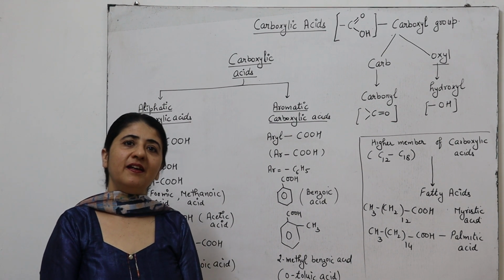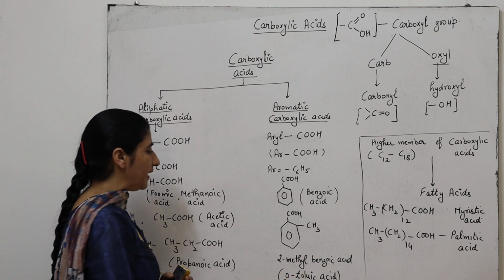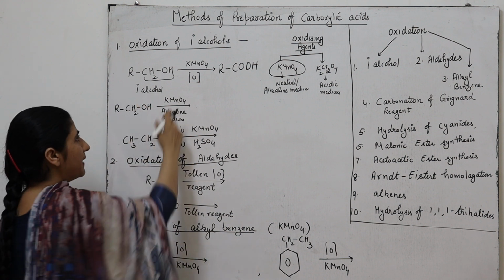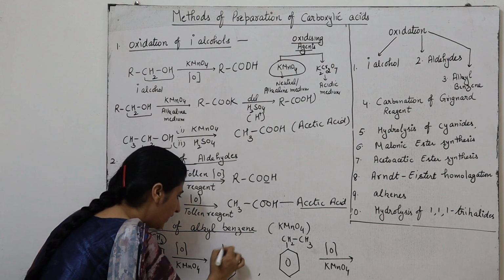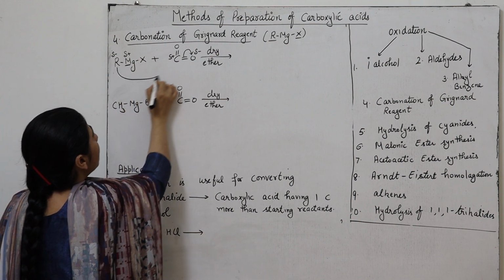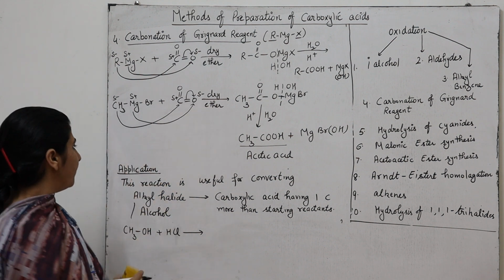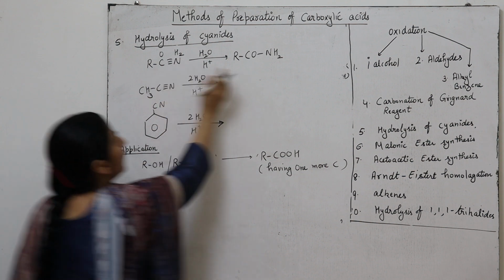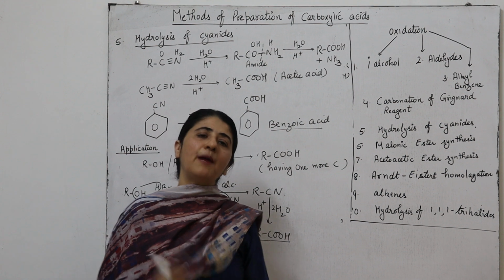Synthesis of Carboxylic Acid-I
Description of five different methods of preparations of carboxylic acid ie. oxidation of primary alcohol, oxidation of alkyl benzene, oxidation of aldehydes, carbonation of Grignard reagent, hydrolysis of cyanides by Dr Preet Jaggi